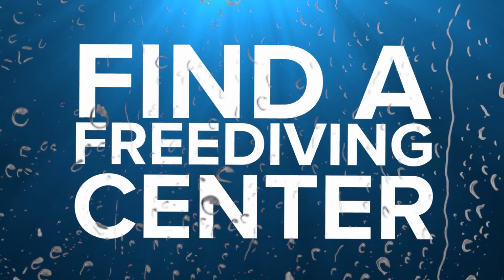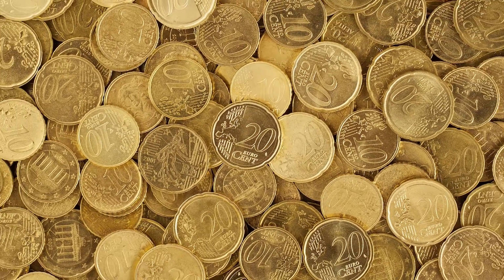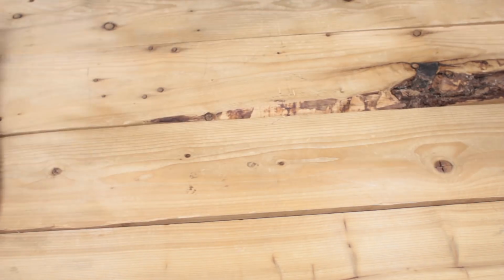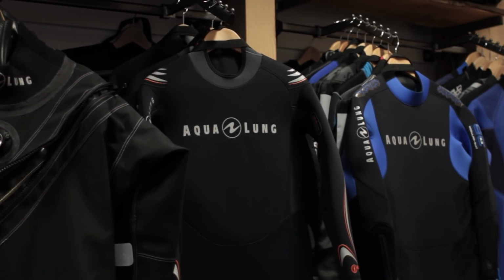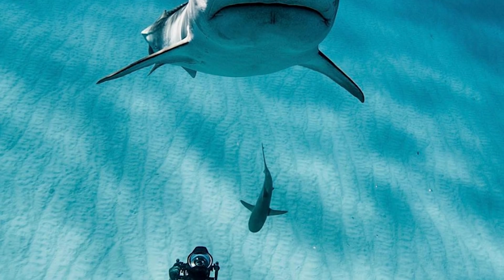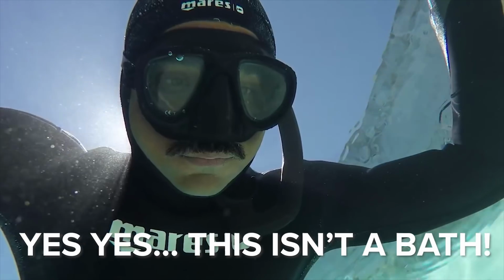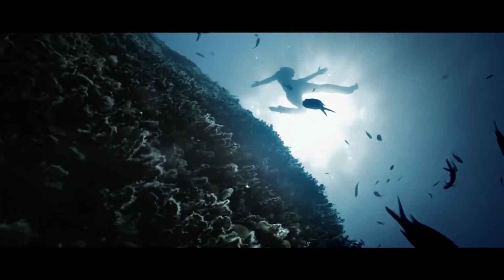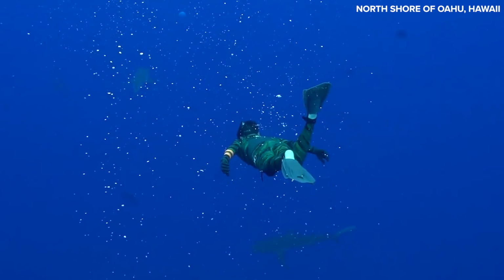How To Be A Freediver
Freediving is growing in popularity rapidly and many scuba divers are crossing over to it as well as it can help your scuba diving too.  But how does one become a freediving apneist? It’s not a simple as just throwing your scuba gear on but leaving your cylinder at home… So in this video, we’re going to take a look at how to become a freediver.